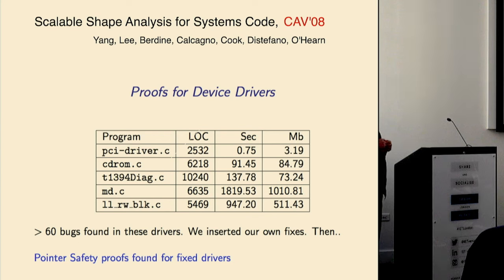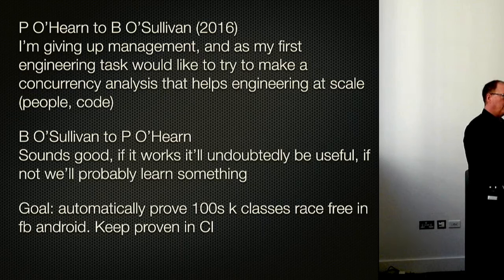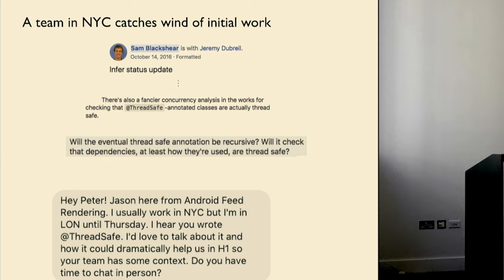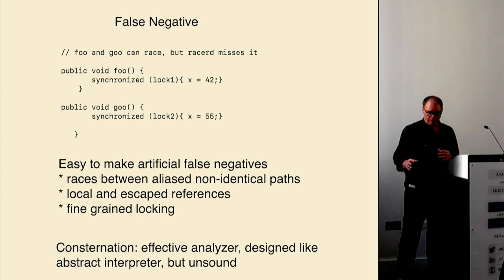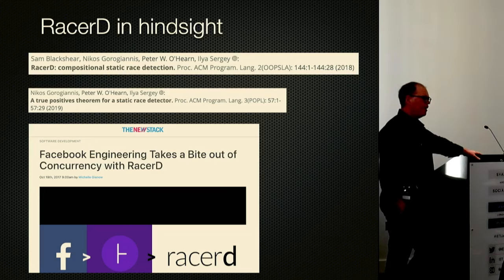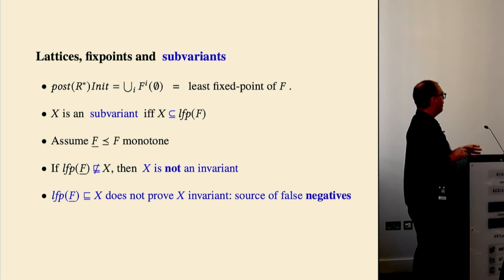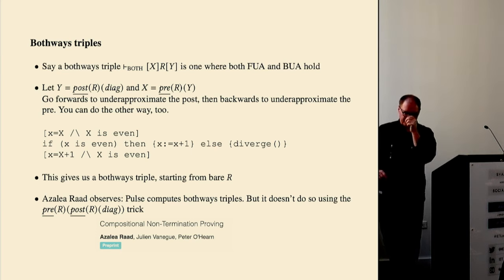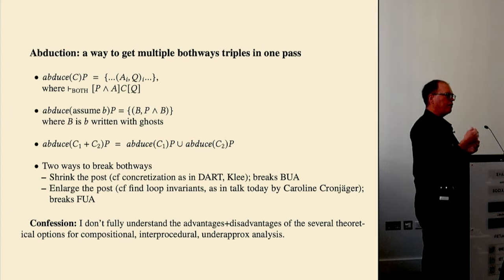[Incorrectness'24] My Journey to the Dark Side: Under-Approximation, Incorrectness, Proof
Peter W. O'Hearn

For many years I worked on program proving, because that was the done thing in certain theory circles, but also because proving the absence of bugs seemed the “right” thing to do and because logic+proving were fun. Then, through a complex and unplanned sequence of events, I came to embrace the dark side of proving the presence of bugs, exemplified by incorrectness logic but with earlier and more fundamental roots. I found the dark side to be deliciously alluring, definitely still fun in logic+proof, and in some cases even more fun and more right. In this talk, I’ll tell you how my journey happened, some of the regrets I have, some of the things I came to understand, as well as some of those I still do not.